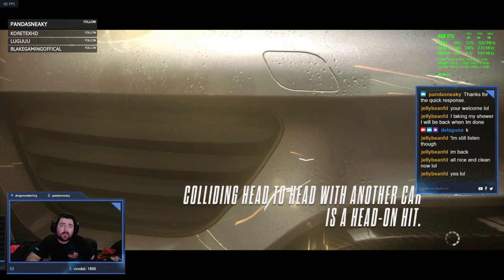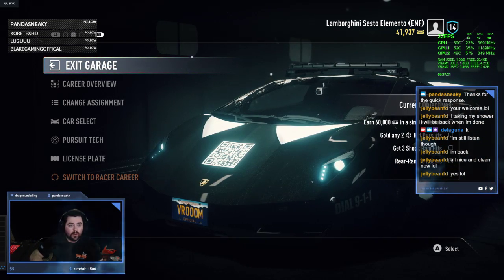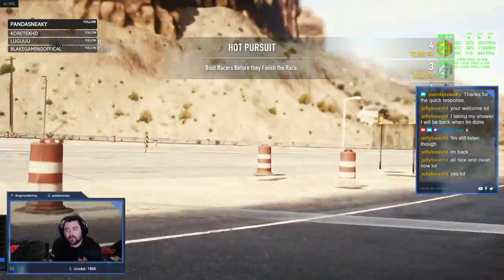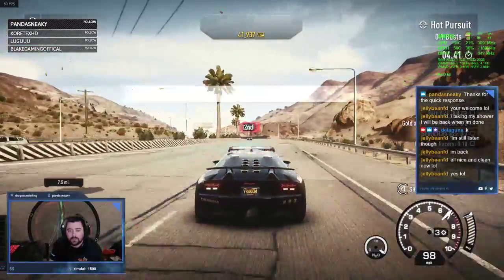Need for Speed Rivals 60FPS! :)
2.2.2018 Will FIll in later.